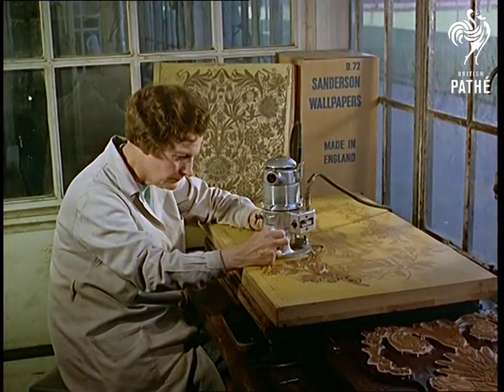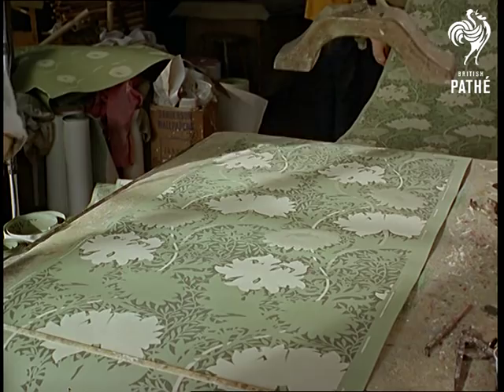Perfect Match (1968)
Perivale and Uxbridge, Middlesex.

Several shots at a factory in Perivale show wallpaper being made; a woman uses a routing machine to etch a design onto a block of sycamore wood; a man uses the block for hand-printing a roll of wallpaper.  Some long sheets of garish red and gold wallpaper hang on high loops to dry.

Another man is seen mixing paint by hand in buckets to match sheets of groovy late '60s wallpaper that hang behind him.  In the factory we see a piece of machinery that prints surface colours on rolls of wallpaper; a man pours paint onto the rollers.  Several shots of finished printed paper coming off rollers and hanging from loops to dry.  Fabulous shot of a woman in a living room, furnished with wallpaper and matching curtains in the design we have just seen; she sits down and flicks through a magazine, looking up to admire her lovely curtains.

At the same firm's factory in Uxbridge we see people working on curtain fabric designs in a studio - brilliant late '60s styles.  A hand flicks through a swatch book of fabric designs.  Several shots of fabric being printed with mechanised screen printers and a rotary screen printer; C/U looking through one of the rollers as the fabric runs through and paint drips off; fabric is run through rollers into a bath to set the dyes; a man checks fabric as it runs over a board for imperfections.  Numerous fabric designs are seen hanging - curtain style!  They are fantastic (or hideous, depending on your taste) examples of interior decor from 1968!
 FILM ID:429.09